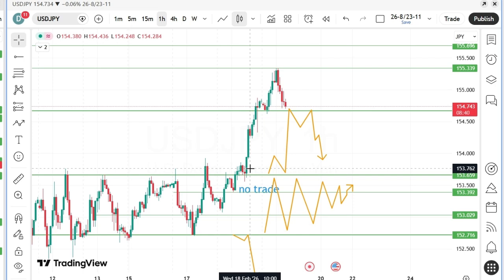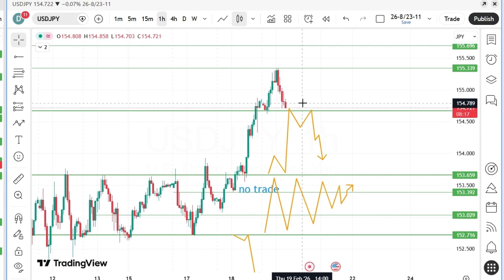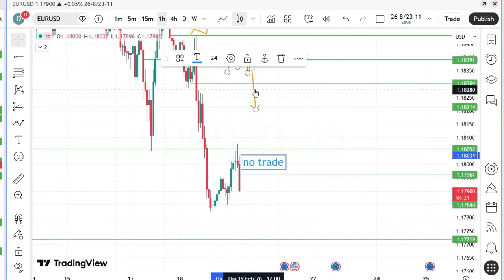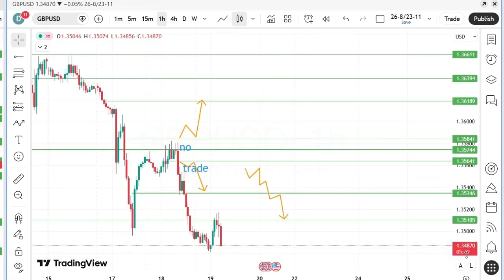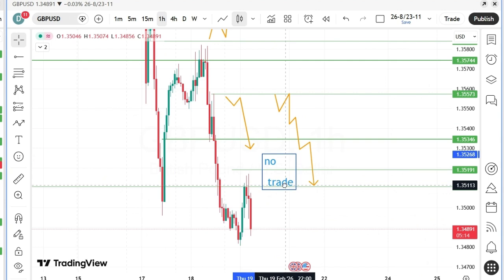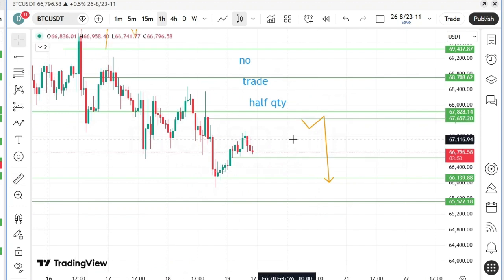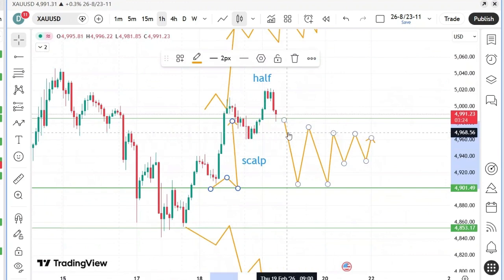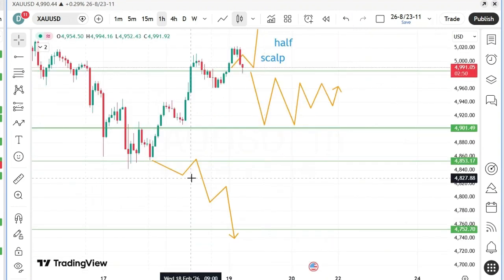USDJPY| EURUSD| GBPUSD| Gold & Bitcoin Today's Analysis| 19-20 Feb 2026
USDJPY, EURUSD, GOLD and BITCOIN analysis with key levels and price action. 19-20 Feb 2026
I cover support, resistance, breakout zones and important levels to watch today.
Pairs discussed:
• USDJPY
• EURUSD
. GBPUSD
• GOLD
• BITCOIN